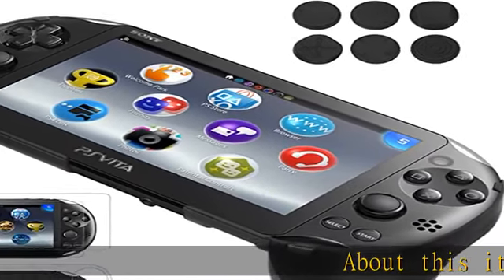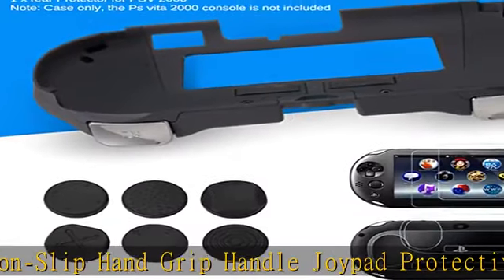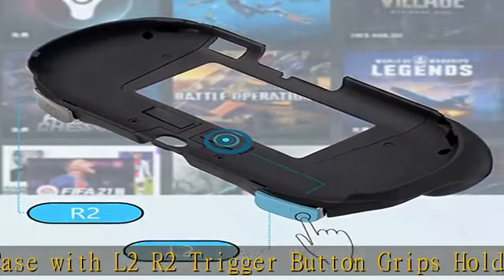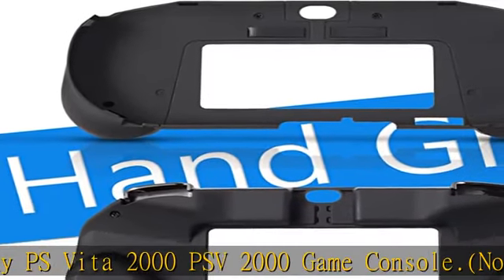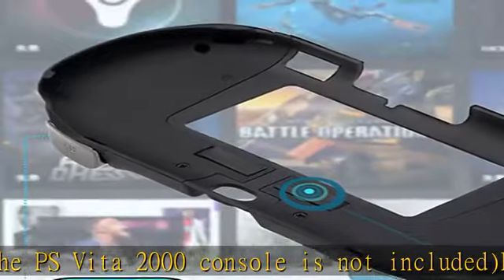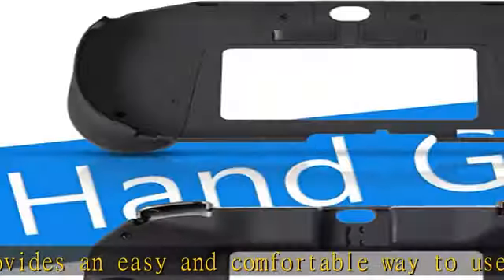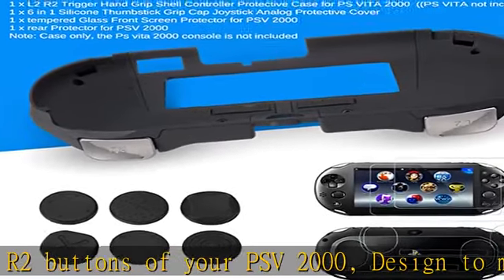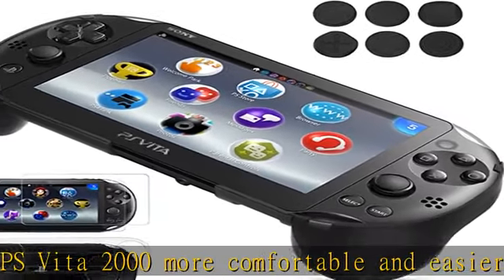Gorliskl Hand Grip Handle Joypad Protective Case with L2 R2 Trigger Button Grip Shell Controller Pr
Gorliskl Hand Grip Handle Joypad Protective Case with L2 R2 Trigger Button Grip Shell Controller Protective Case for Sony Playstation PS Vita 2000 PSV 2000 PS Vita Slim.